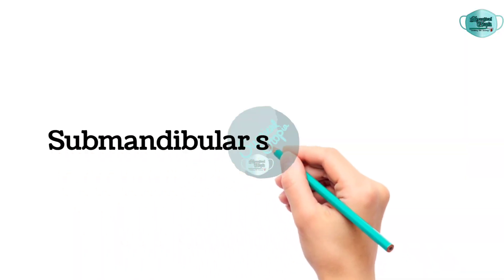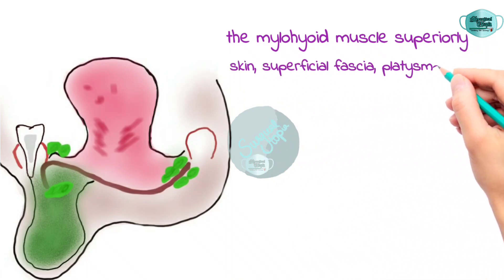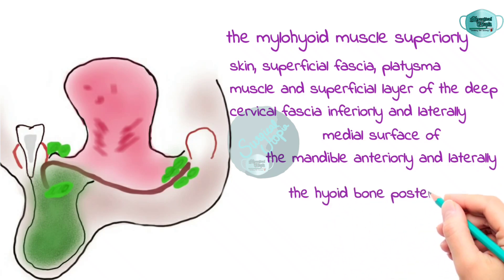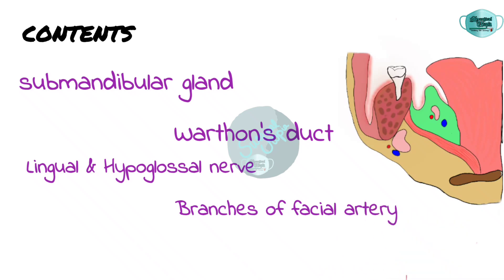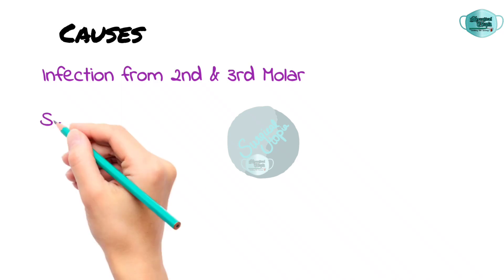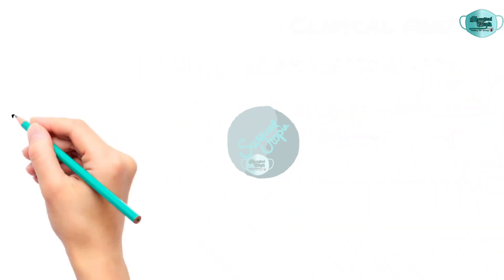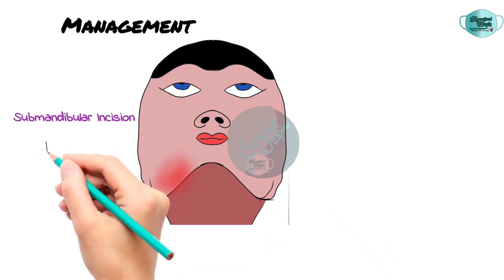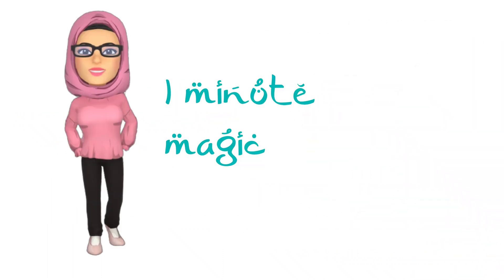SUBMANDIBULAR SPACE INFECTION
thus video is on submandibular space infection discussing about the boundaries, clinical features and treatment.  Do watch the video till end and leave your valuable comment to us. Also let us know which other topic you want us to create video on